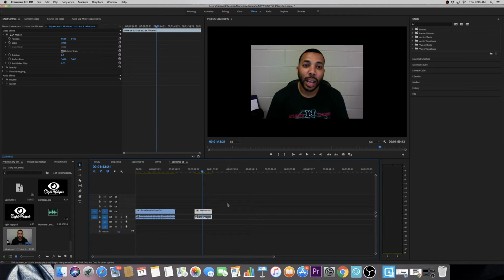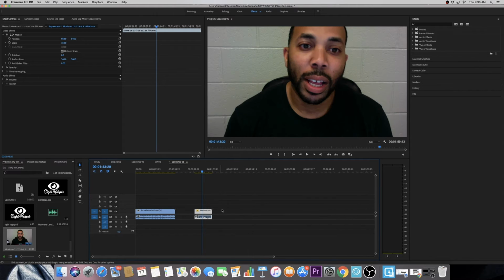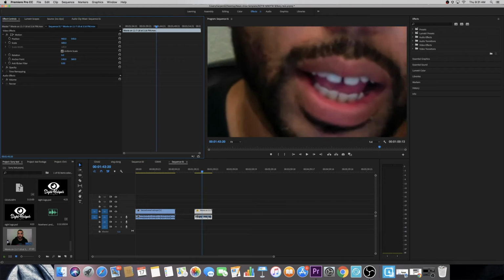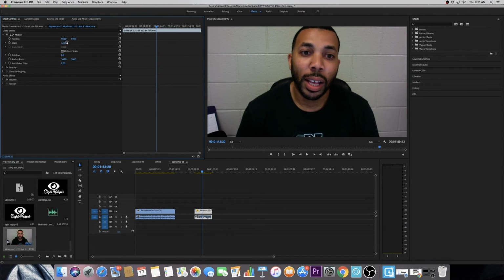How to export in Premiere Pro: quick tip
Today we are talking about exporting in premiere pro and understanding how frame rate works in the whole scheme..  So I show you how to export 1080p for vimeo or youtube.  For this 1080p export we are going to look at presets.

Here is a link to my Gear:

Sony a6300

Zhyiun Smooth Q

Cree 120w 5000k light $15

Impact softbox

Impact light fixture

film making equipment for beginners:TRIPOD

CELL PHONE TRIPOD MOUNT

Today we are talking about exporting in premiere pro and understanding how frame rate works in the whole scheme..  So I show you how to export 1080p for vimeo or youtube.  For this 1080p export we are going to look at presets.  we are also going to look at video resolution and see why its never good to go from a small resolution like 720p to 1080p.   This is a quick video so that you can get started right away.